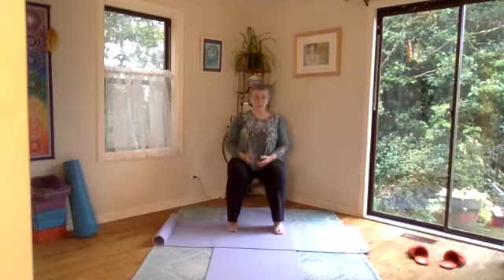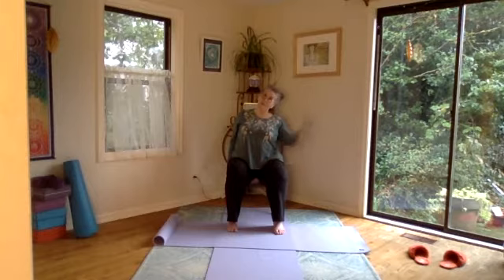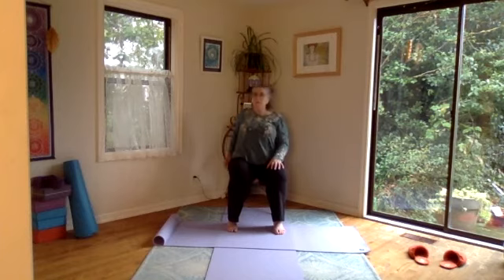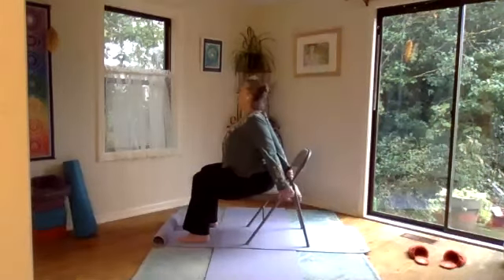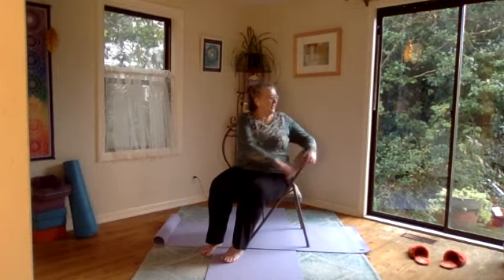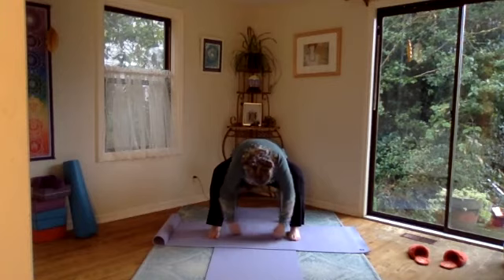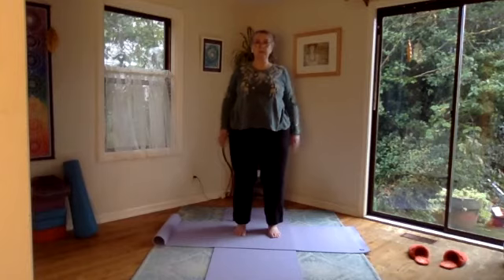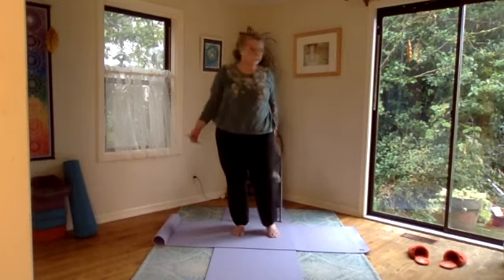Yoga with Sandra Gail on February 3, 2021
Tualatin's Juanita Pohl Center is partnering with Washington County's Disability, Aging & Veteran Services to provide virtual fitness classes and LIVE yoga classes every Wednesday at 10am and LIVE tai chi classes every Friday at 10am. To join us for a live class

For more information on resources for older adults, visit our